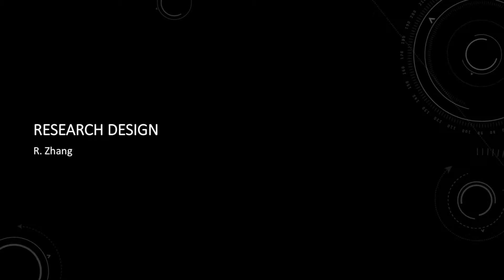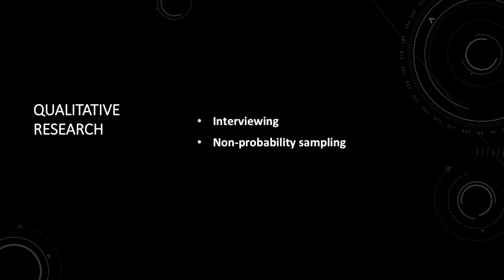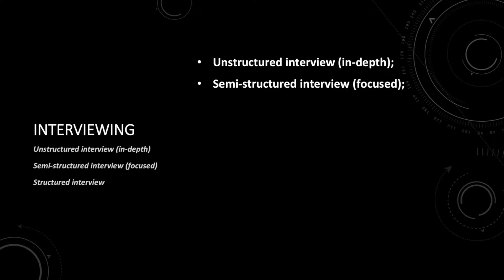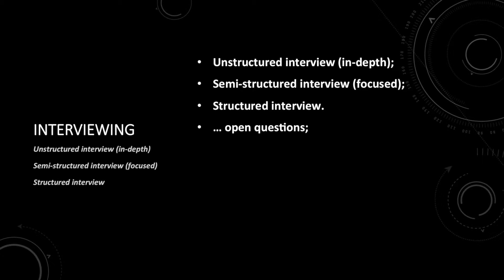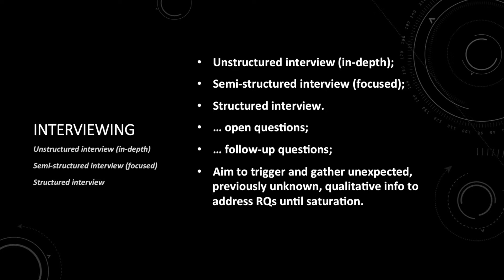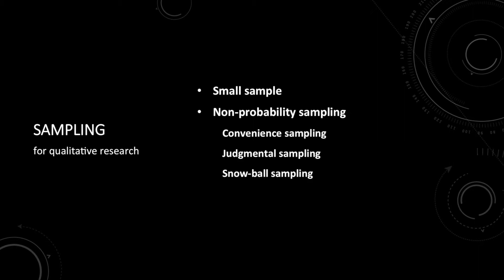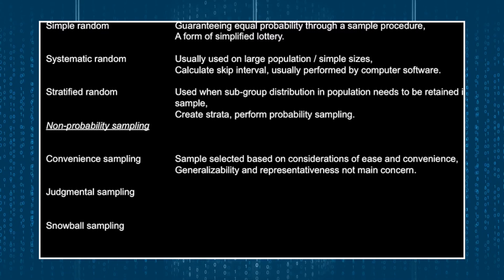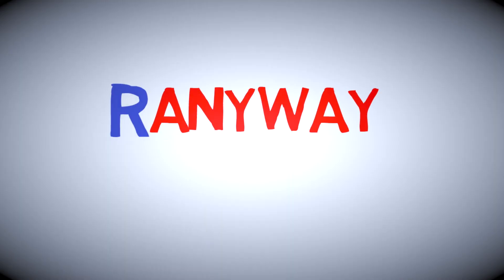Research Design (session 4 of 4)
Module: Operations Design
Module assignment part C -- Research Design

All images used in this video are free stock images or are available in the public domain.